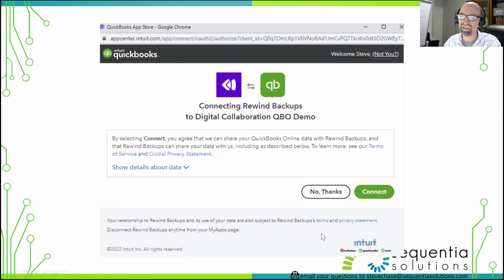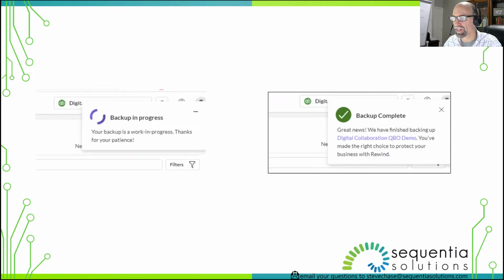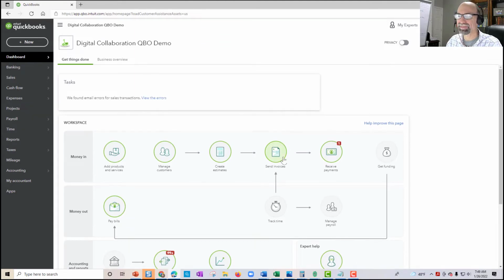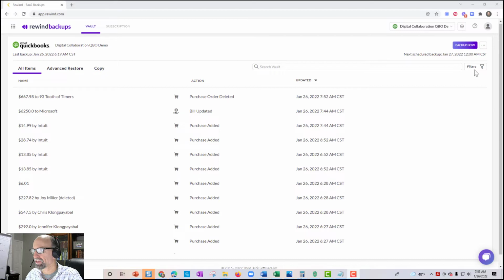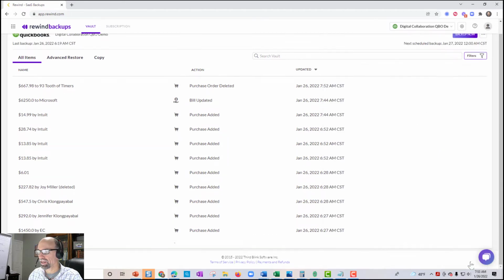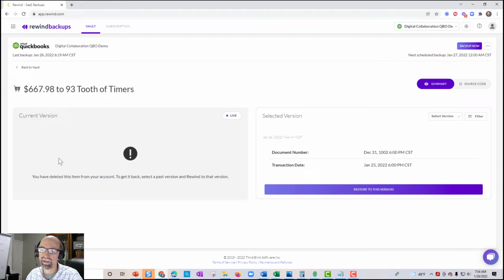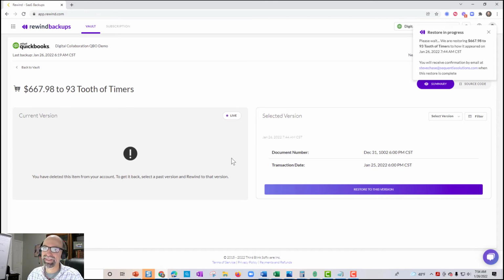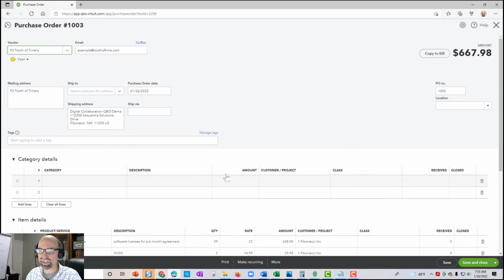Undo a Deleted Purchase Order using Rewind Backups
With Rewind Backups, it's possible to undo a mistake in Quickbooks online. In this video I will share an example where a deleted Purchase Order is restored. This is only possible for deleted items occuring after you install Rewind Backups.